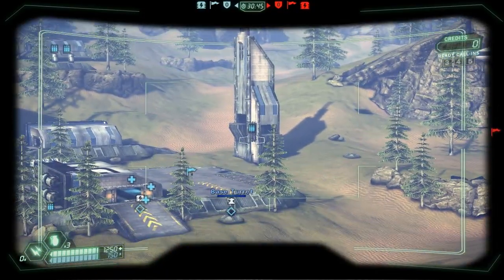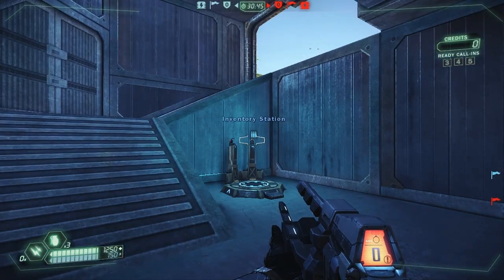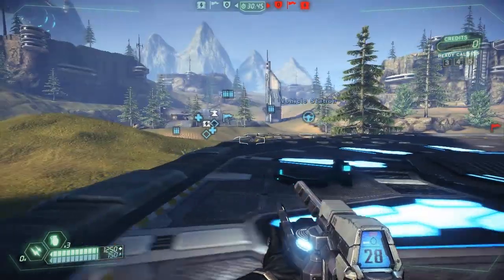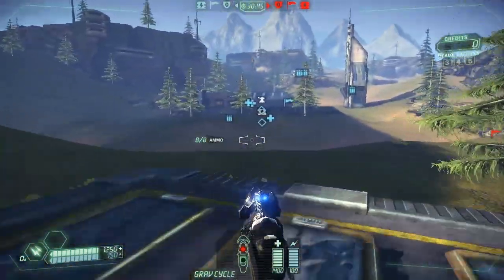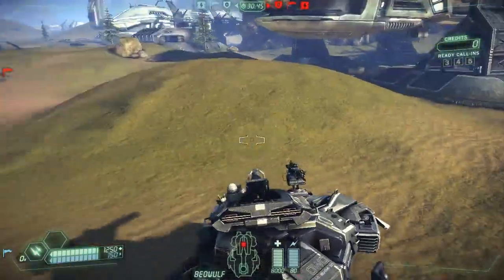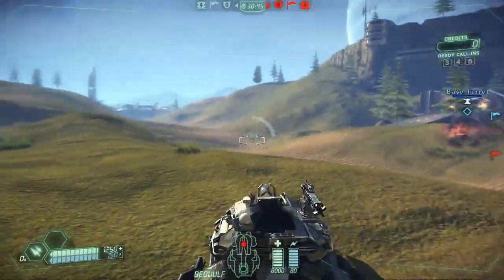Tribes: Ascend - Base Assets in CTF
Jeeps plays some Tribes: Ascend, a free-to-play first person shooter from Hi-Rez studios featuring ludicrous speeds, jetpacks, and some fantastic CTF action. Official release is April 12th, though it is currently in open beta.